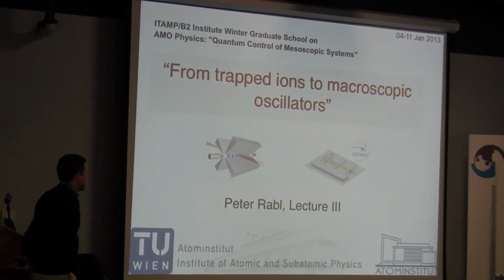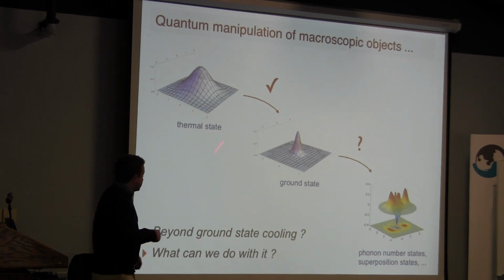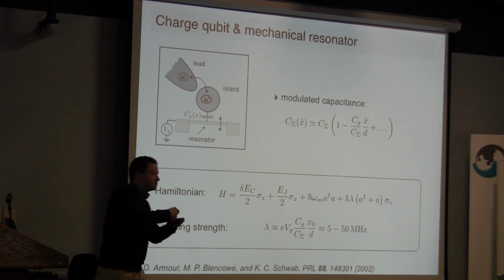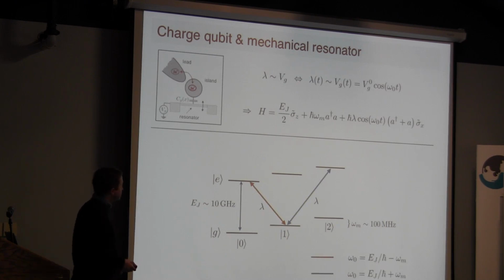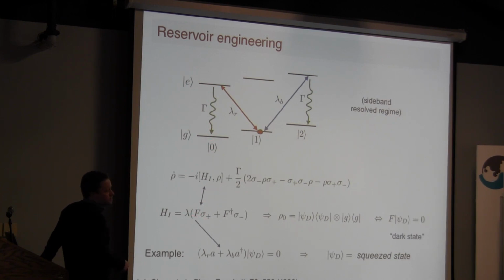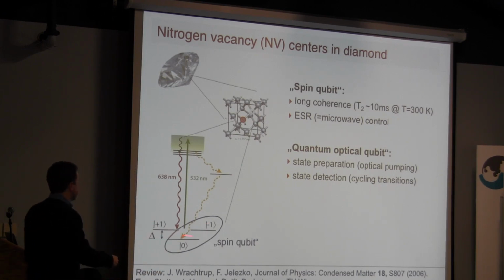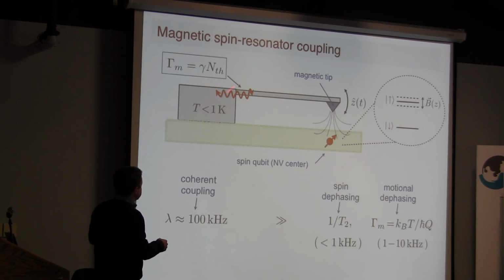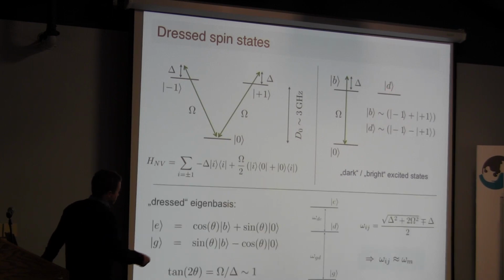Peter Rabl, TU Vienna, Austria, Jan. 11, 2013 Part I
Peter Rabl, TU Vienna, Austria, lecture during ITAMP/B2 Institute Winter Graduate School on AMO Physics held at the B2 campus in Arizona January 4-11,2013.

Hybrid systems in quantum optomechanics --
brief introduction on coupling nanomechanical to different types of qubits. I will then focus on the system of an NV center coupled magnetically as an example to discuss  the basics of laser cooling, state preparation and the coupling of  qubits via a phonon quantum bus. For the cooling I will present in more detail the general theory of laser cooling in the  Lamb-Dicke regime and say a little bit about semiclassical laser  cooling for this system. For coupling of spins I will discuss how to  obtain effective Ising models by eliminating the phonon modes and make  the connection to trapped ion quantum computing. If time permits, I  will conclude with a few basics aspects of strong coupling OM.